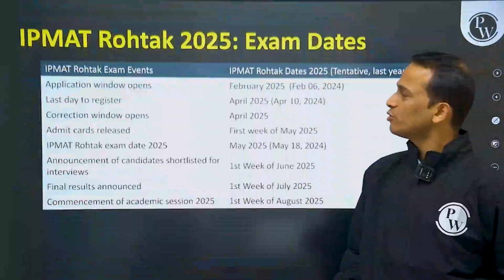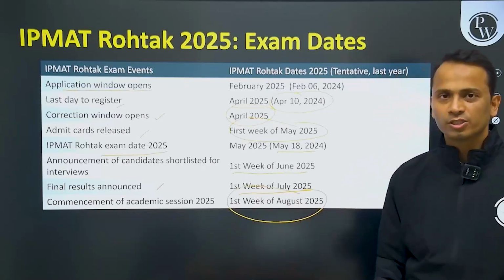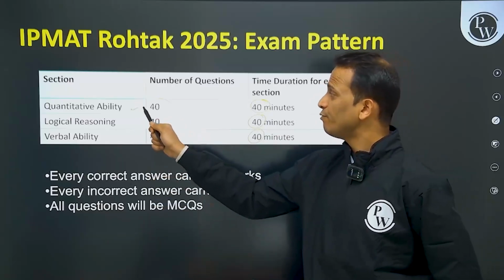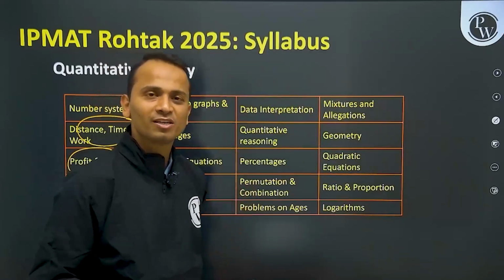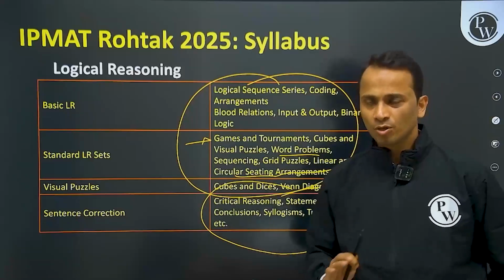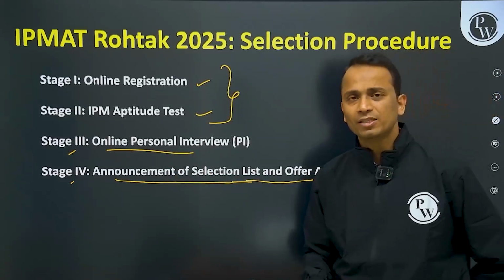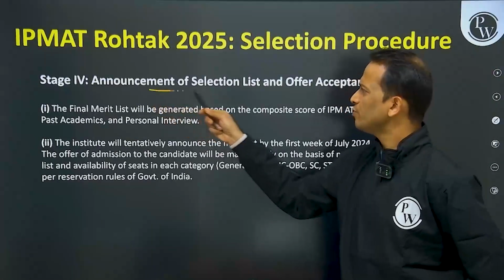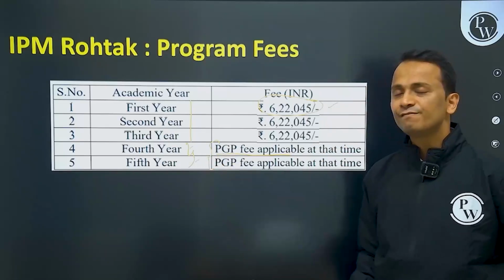All About IPMAT ROHTAK 2025 Preparation